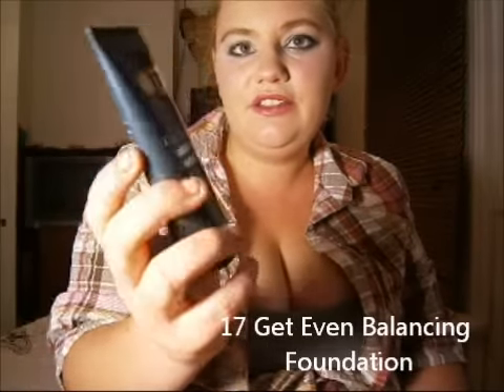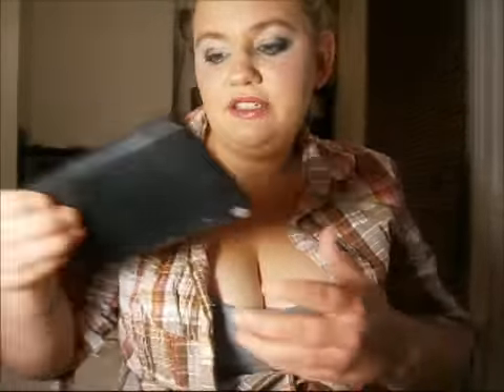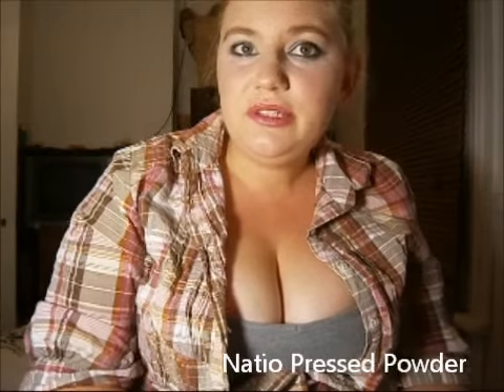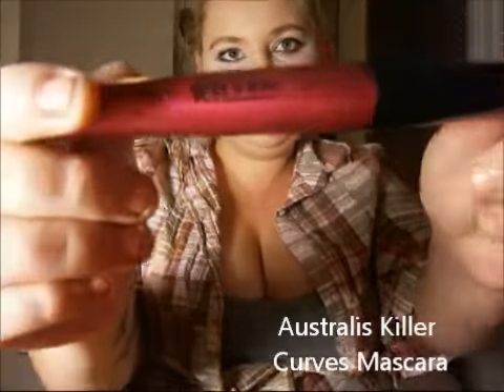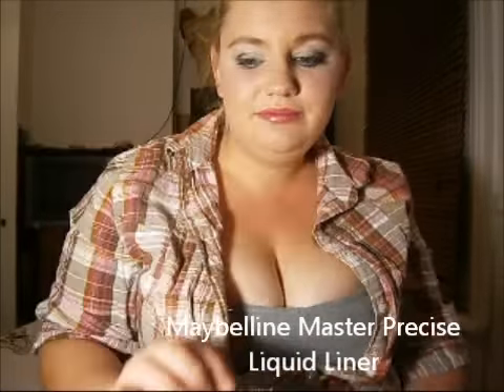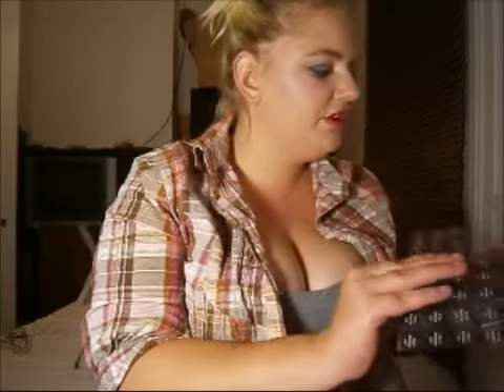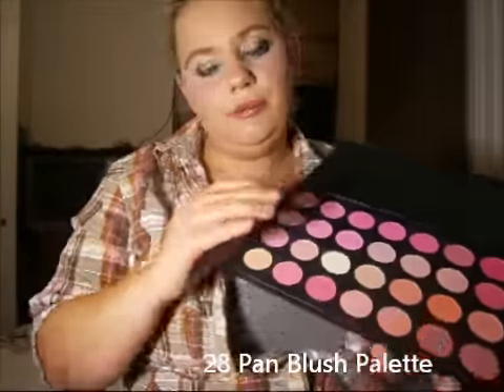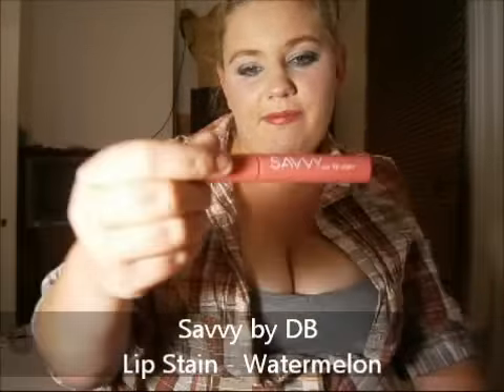Products I Reccomed!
Some products that I would reccomend if you're on a budget!